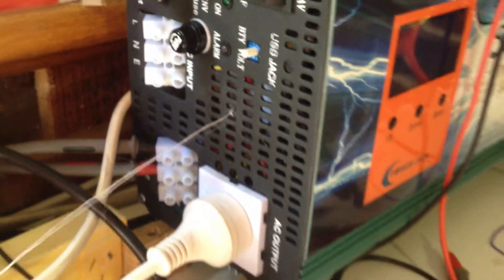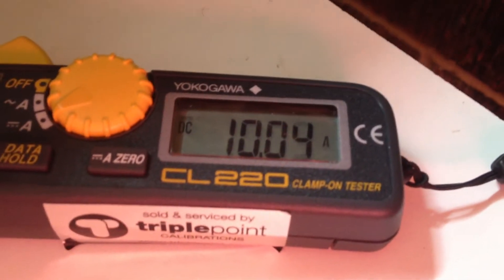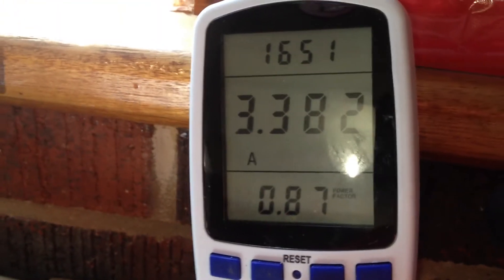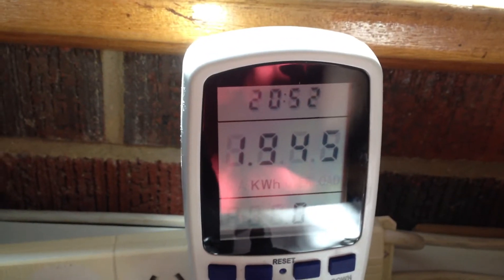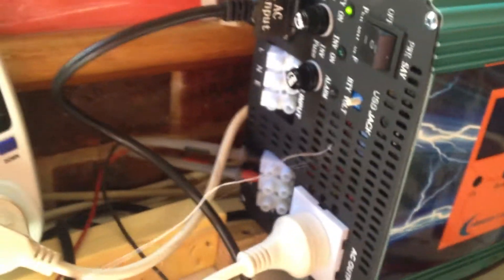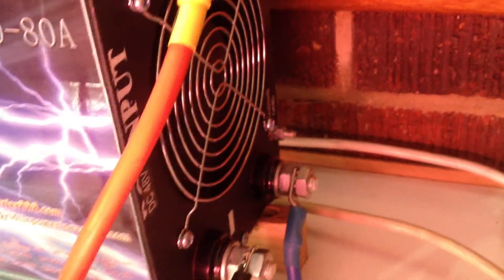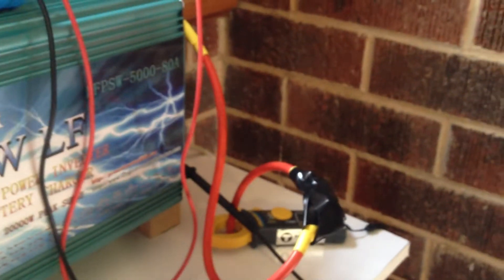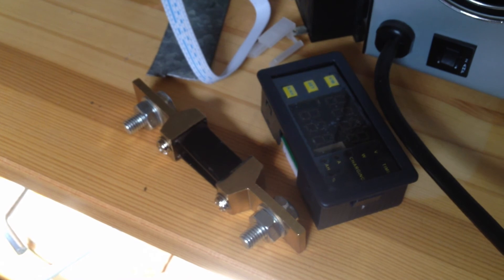Test phase 2 (PowerJack 5000W 48V Inverter Charger)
I restored the mains power (making sure the fridge wasn't running!**) to see how the charging would play out. As noted in the video the fan had ceased operating just after I completed the Test phase 1 video. Now there was solid charging starting at 15A and then quickly dropping away to around 10A, with the battery voltage at 54V. The fan came into play again so that has a role in this mode too. Again no perceptible signs of heat although it did vary in speed after a while, slowing to about half speed I'd say. Clearly this unit has some good smarts happening that give confidence about it's safe operation.